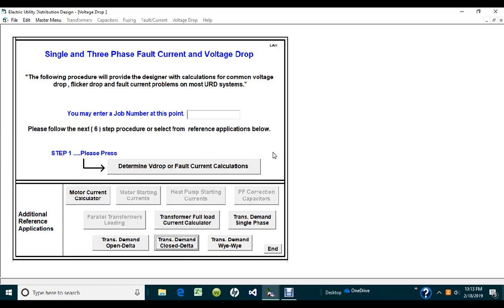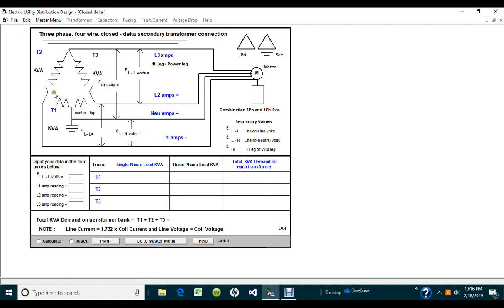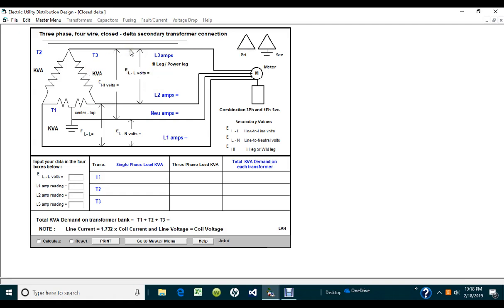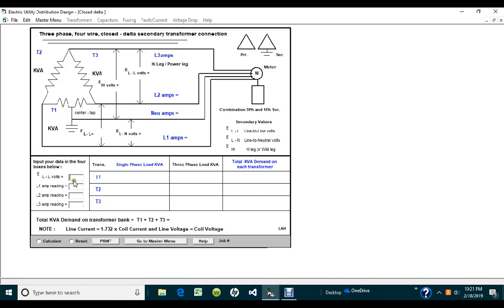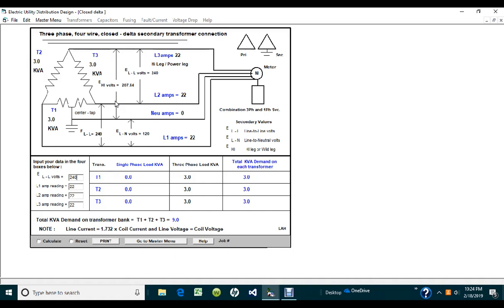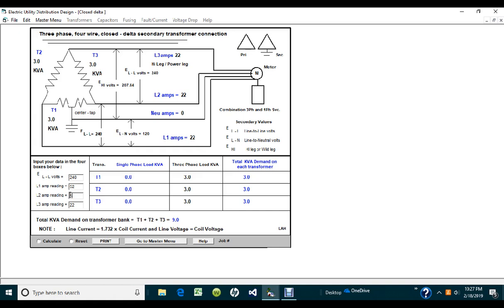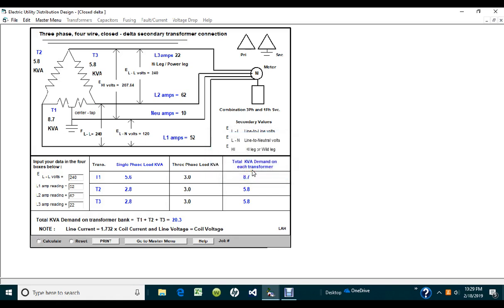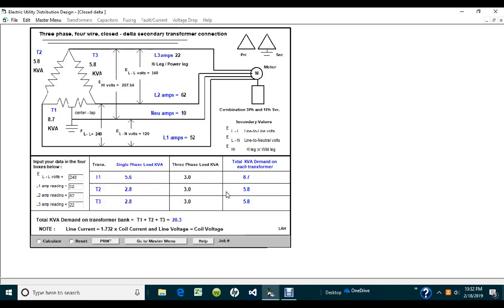Closed Delta Transformer bank loading